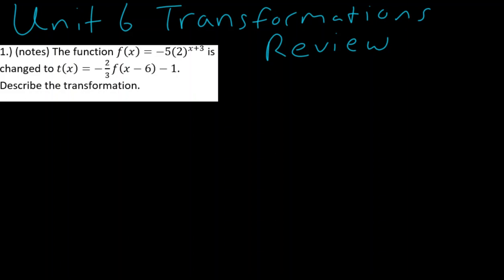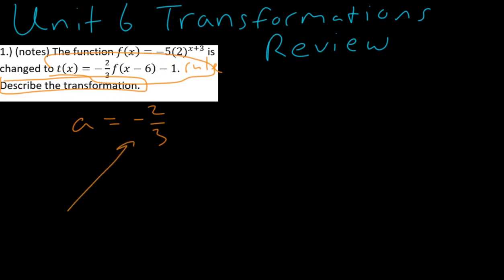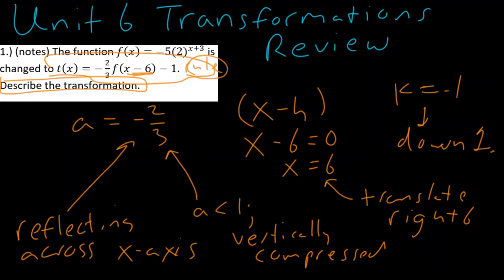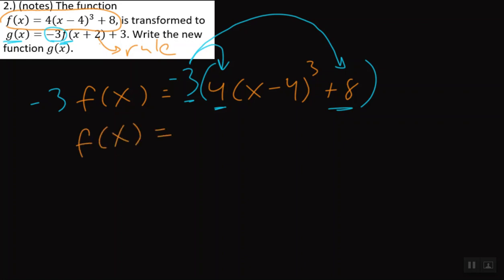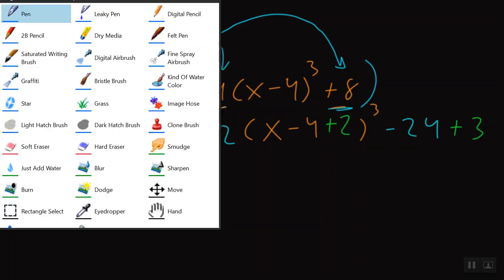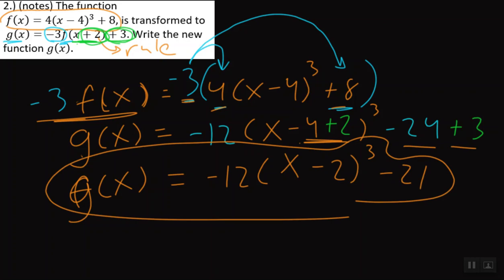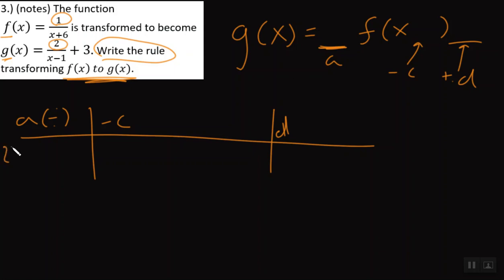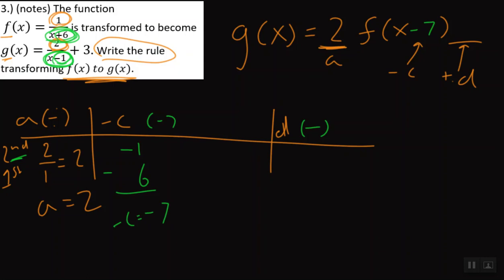Unit 6 Transformations Review